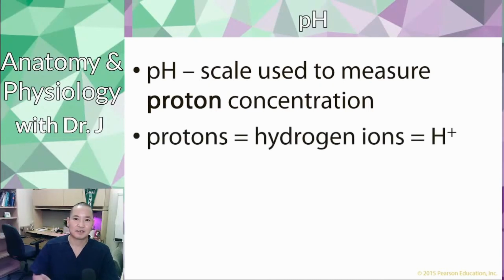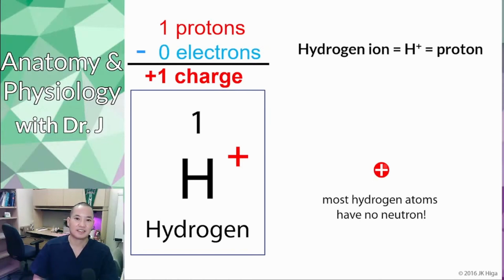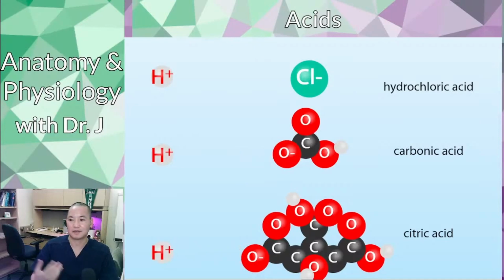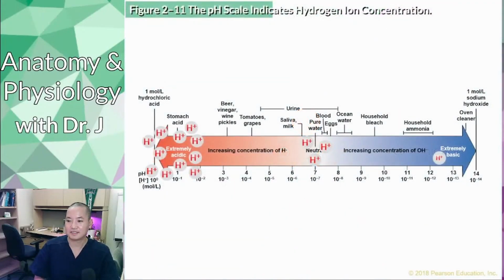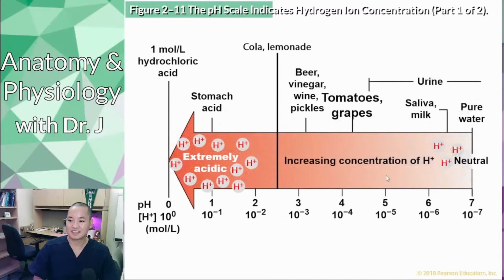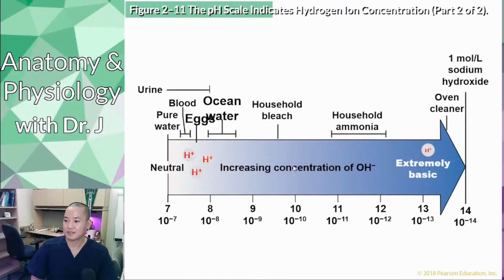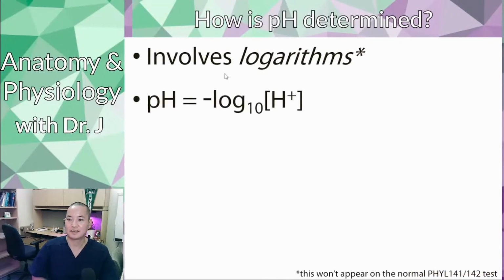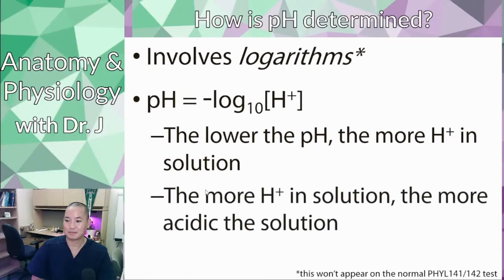A&P 1 (PHYL 141) | Chemistry for A&P | pH